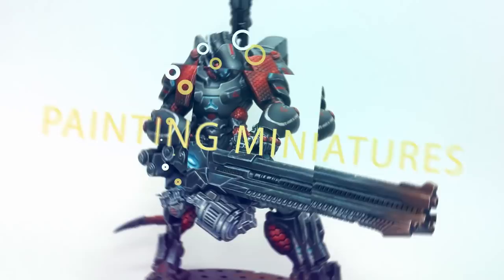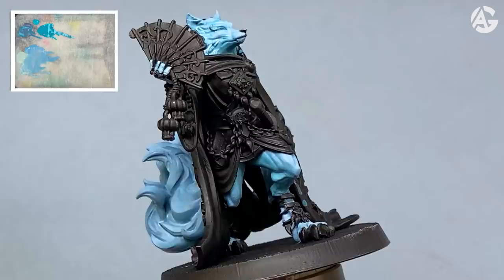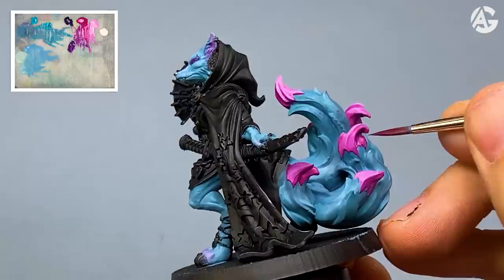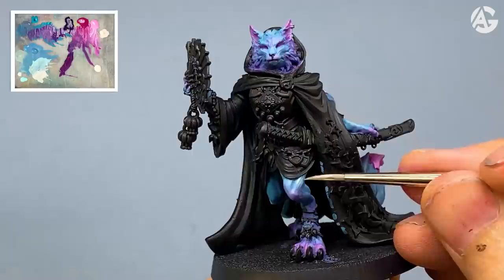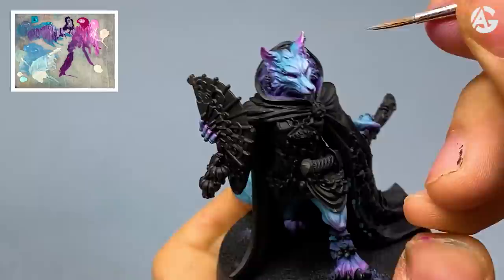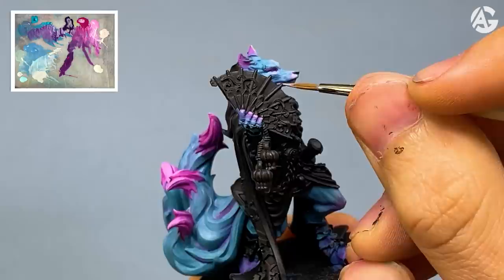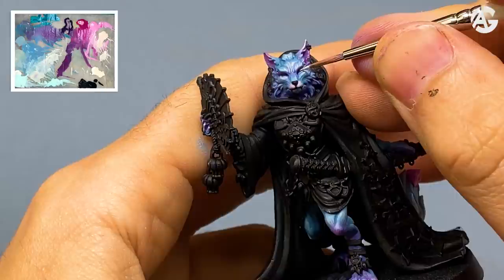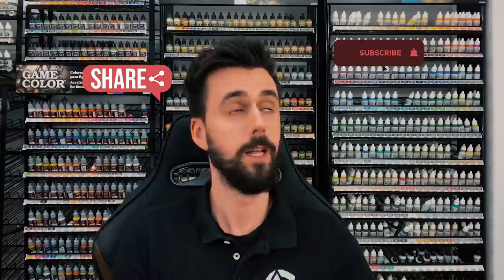How to PAINT KUMIKO ( skin & fur)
Ultrasonic machine
Wet palette Red grass games / Paleta humeda

STORES WHERE YOU CAN BUY THE PRODUCTS
If you live in Spain